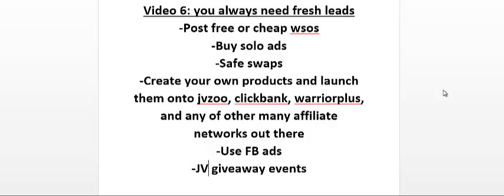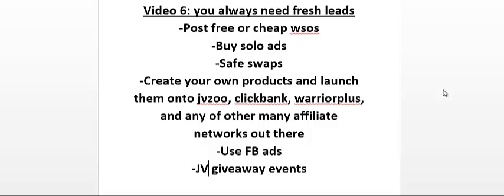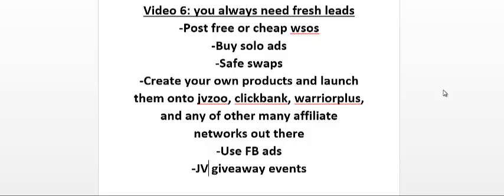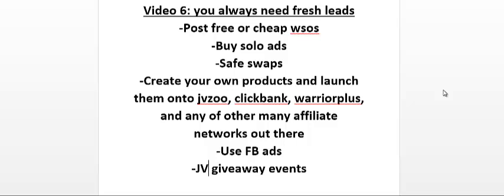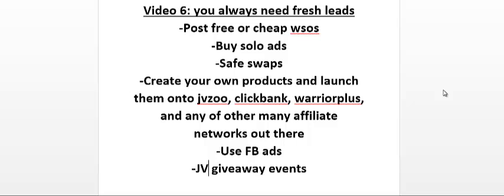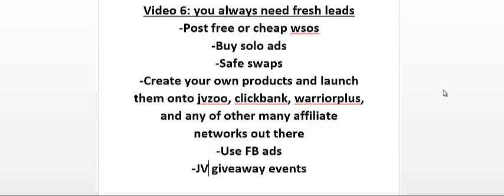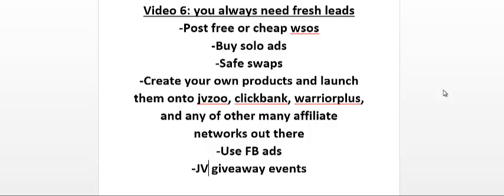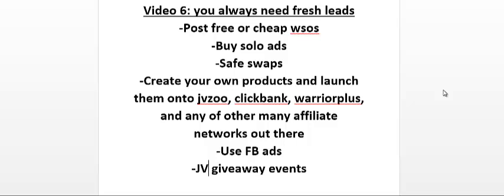How To Make a Living Email Marketing Part 6 | Email marketing full course in English